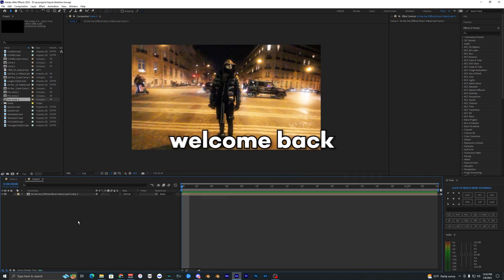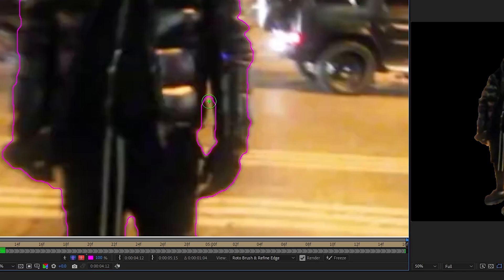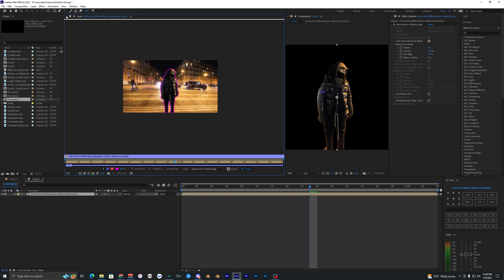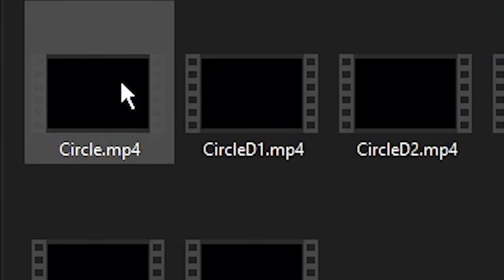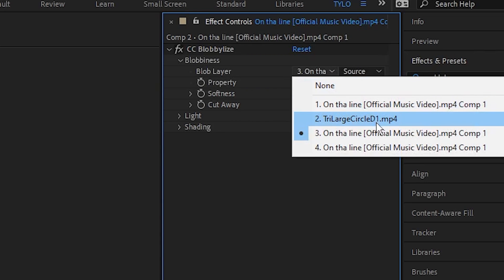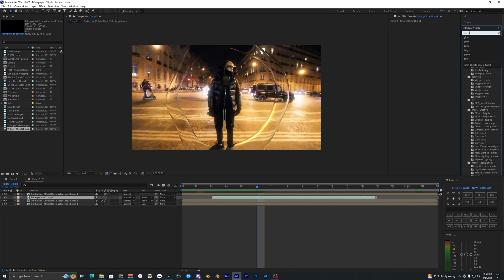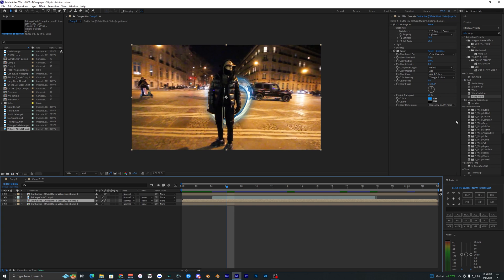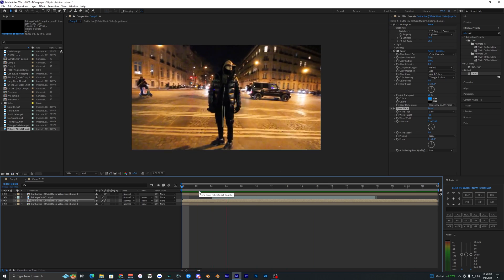Liquid Displacement Effect Tutorial | After Effects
In this video, I show you how to use this Liquid Distortion Effect in After Effects.